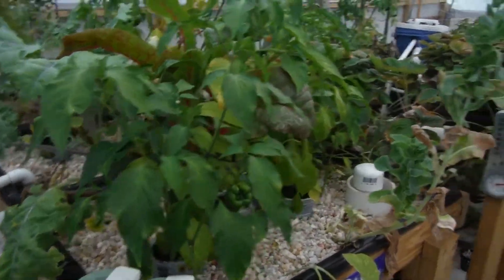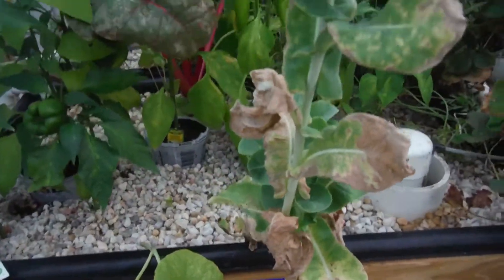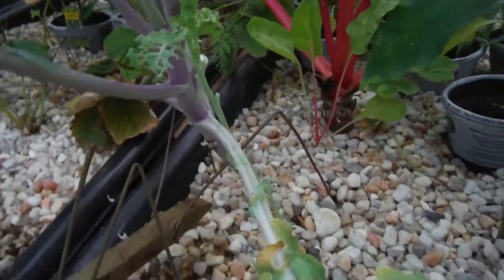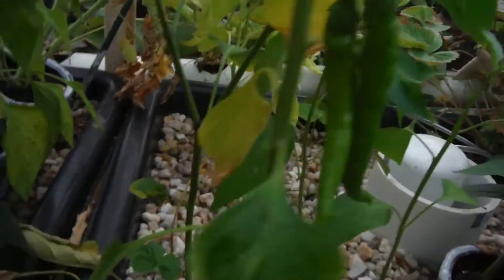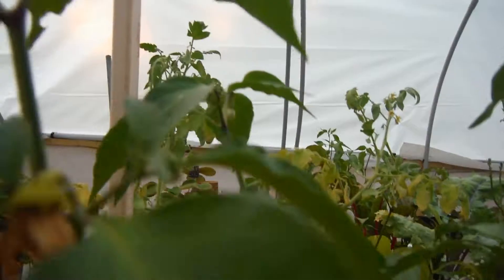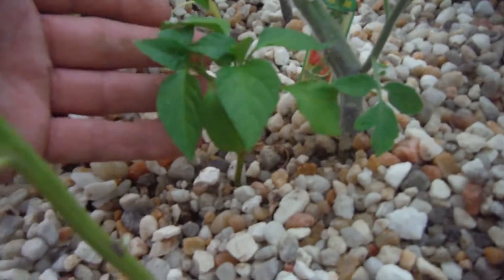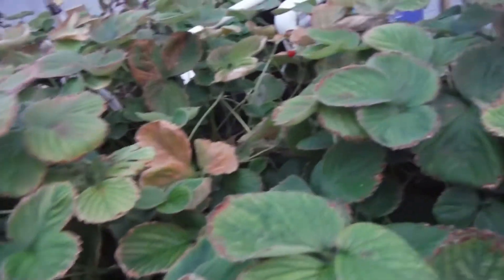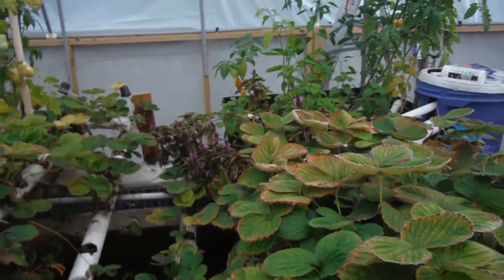New Trellis: Hot Tub Aquaponics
The new construction is coming and that is when the trellis's will look awesome! In the meantime I decided to put up a simple trellis design to support the weight!